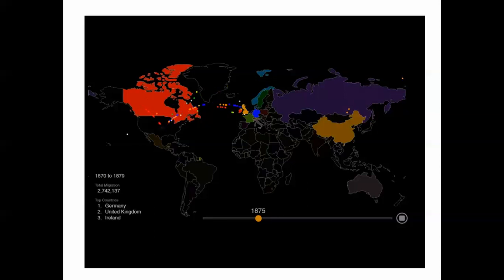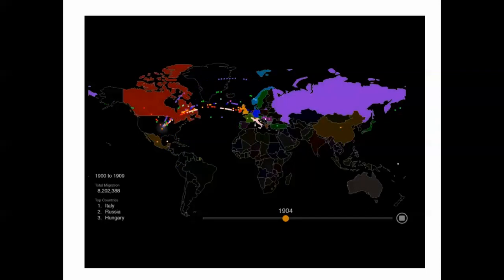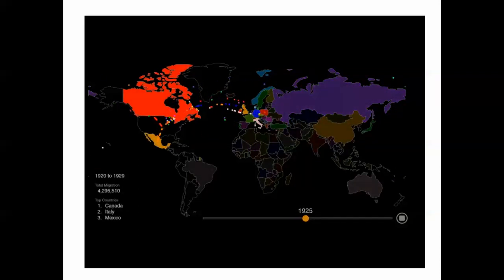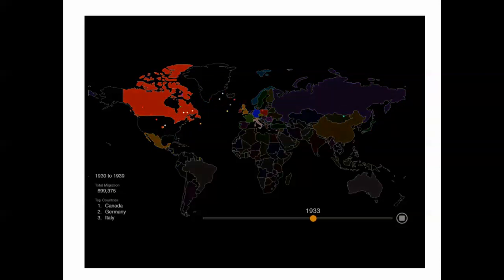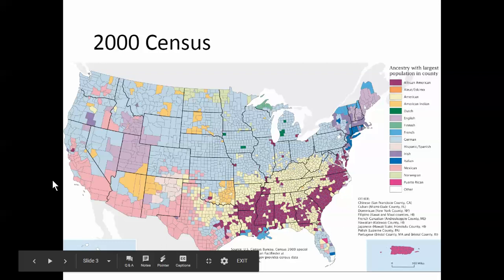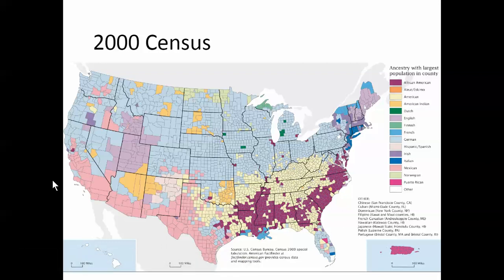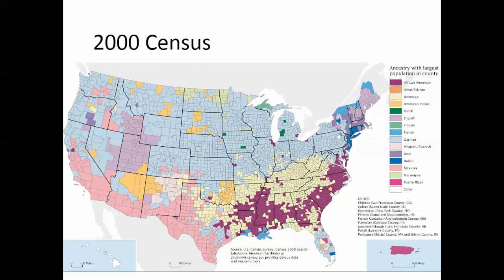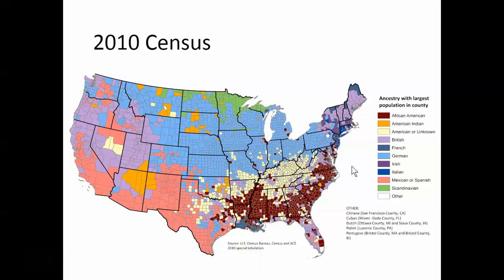module 7 final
final lecture for semester